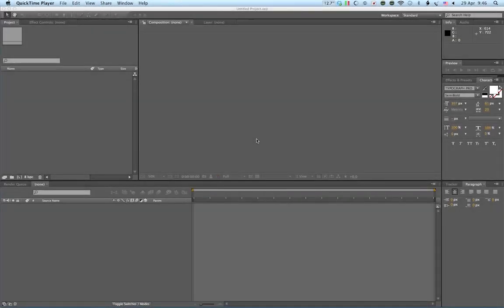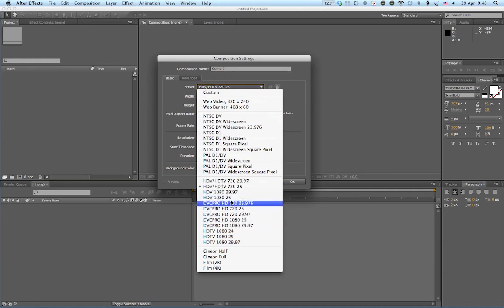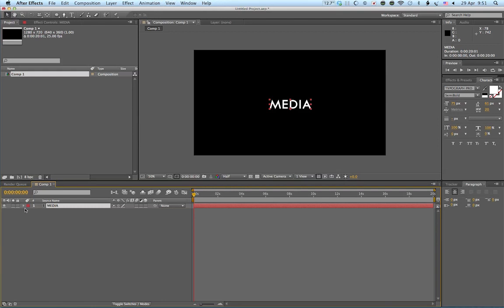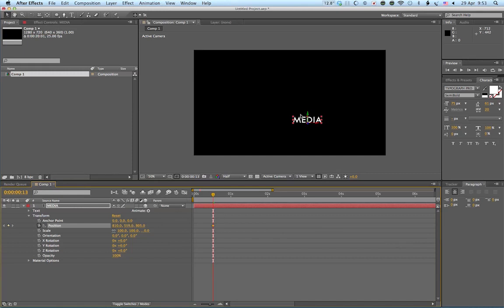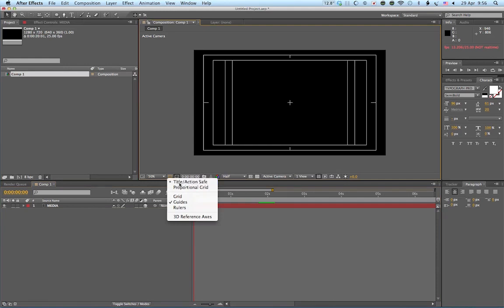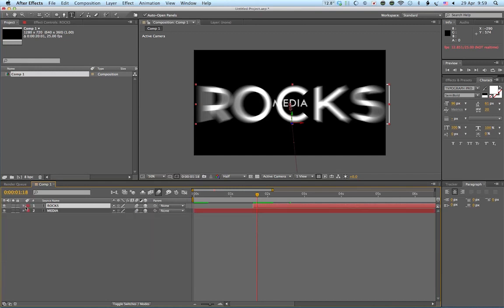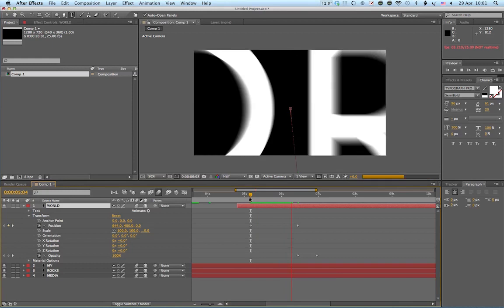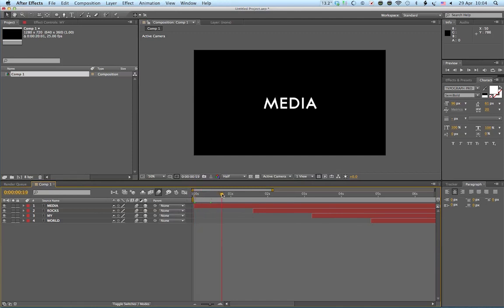AE - Text Animation